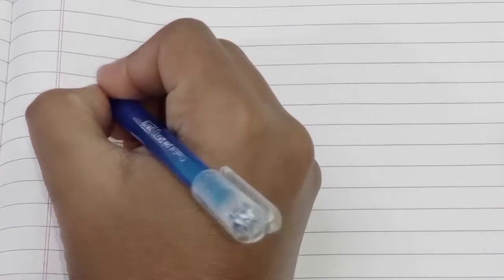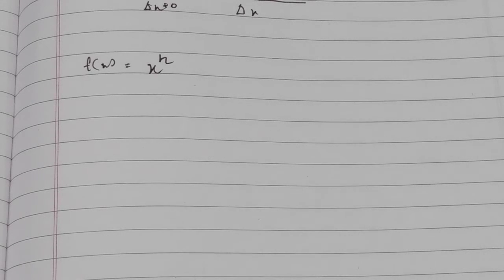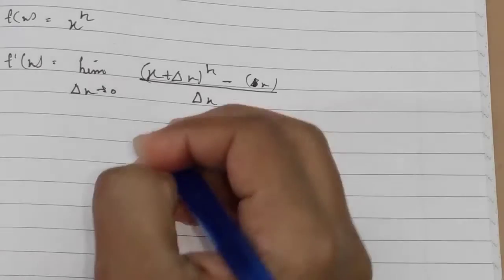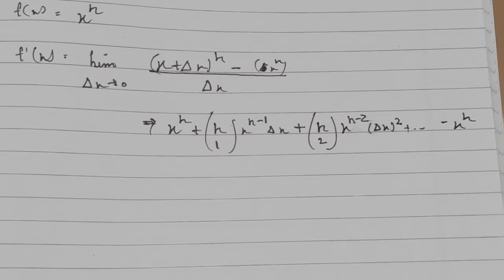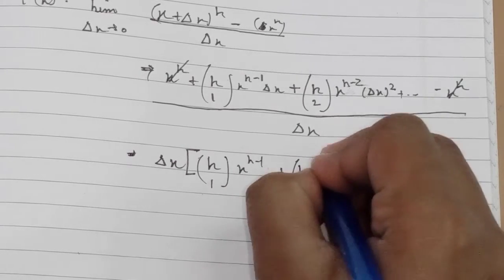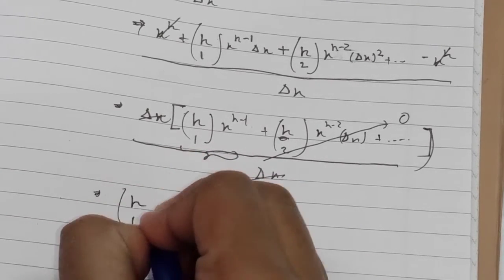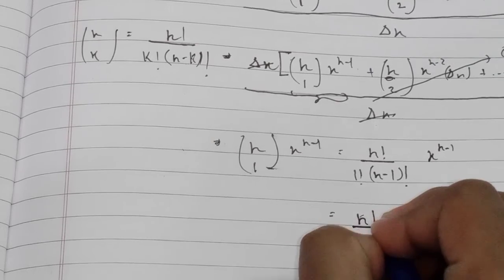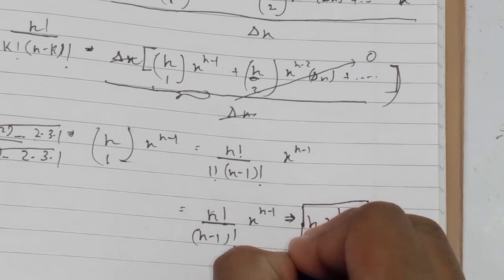Proof of the Power Rule । The social pi। Derivatives। Mathematics। Calculus